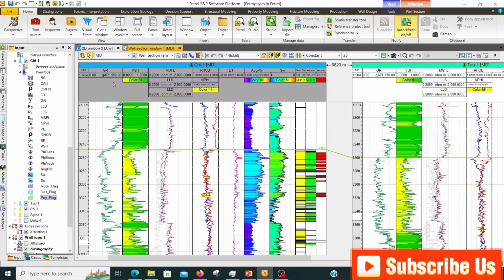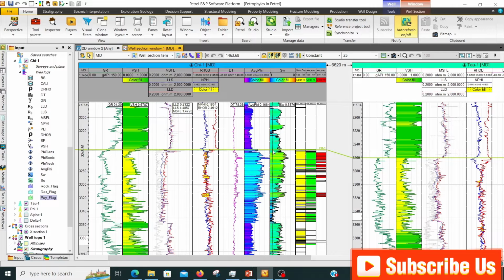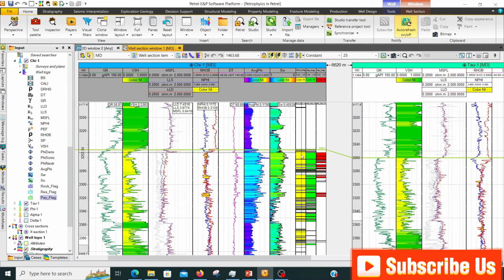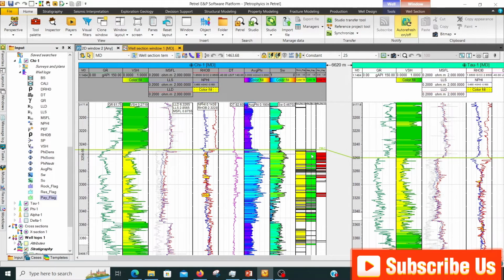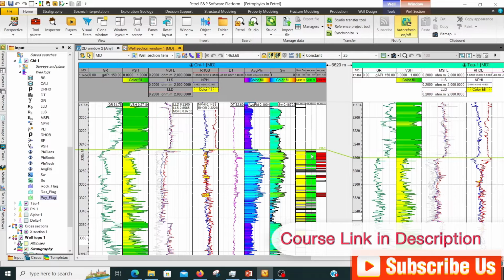Petrophysical Analysis in Petrel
Use Link to Enroll in the course

Here's a brief overview of the key topics covered in the course:

Unlock the full potential of well log analytics with our comprehensive "Petrel Well Log Analytics: Petrophysical Calculations Masterclass." Dive into the world of petrophysical calculations using the powerful Petrel software, and gain the expertise needed to extract meaningful insights from well log data.

Objectives:

Advanced Petrophysical Calculations: Delve into sophisticated petrophysical calculations, covering Shale Volume, Porosity, water saturation, and permeability, using Petrel's robust analytical tools.

Practical Application: Learn to apply petrophysical concepts in real-world scenarios, emphasizing the practical interpretation of well log data for reservoir characterization.

Hands-On Petrel Training: Navigate Petrel's interface with confidence, mastering the tools and workflows essential for petrophysical analysis. Gain hands-on experience in log interpretation, analysis, and visualization.

Who Should Attend:

Professionals in roles such as geoscientists, petrophysicists, reservoir engineers, and data analysts in the oil and gas industry will benefit from this masterclass. Whether you are new to Petrel or looking to enhance your existing skills, this course provides a tailored learning experience.

Prerequisites:

Basic knowledge of petrophysics and familiarity with the Petrel software is recommended.

Join Us:

Elevate your proficiency in petrophysical analysis. Enroll in the Petrel Well Log Analytics Masterclass and equip yourself with the skills necessary to navigate the complexities of well log data, make informed decisions, and contribute to the success of reservoir exploration and management.